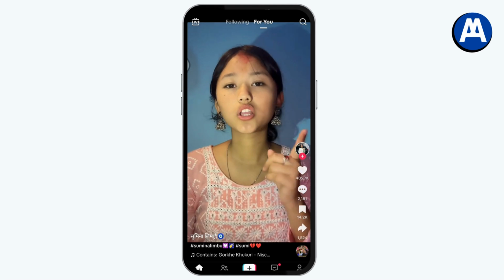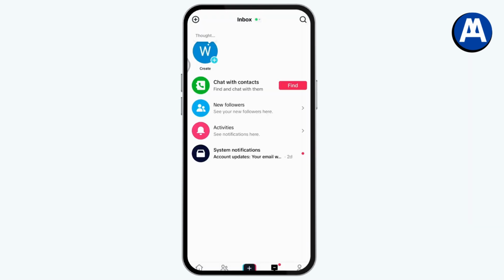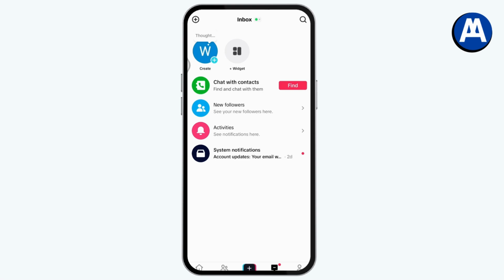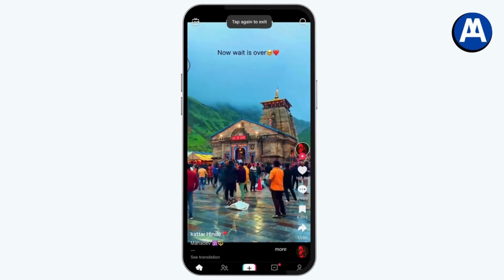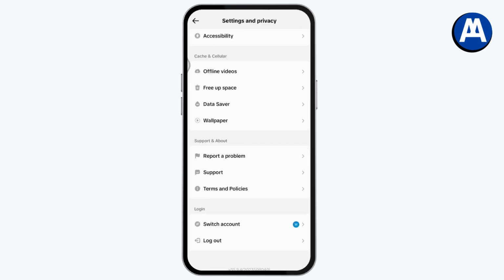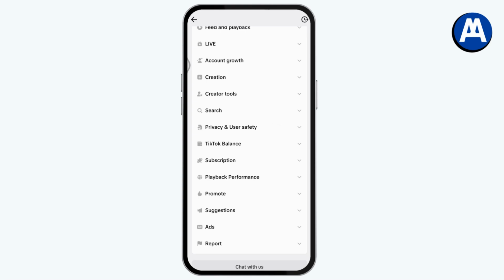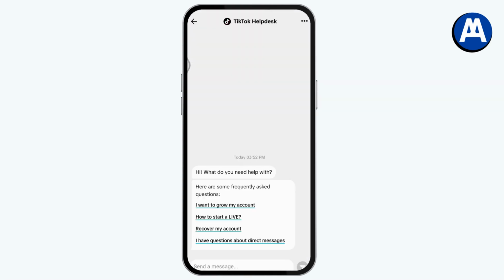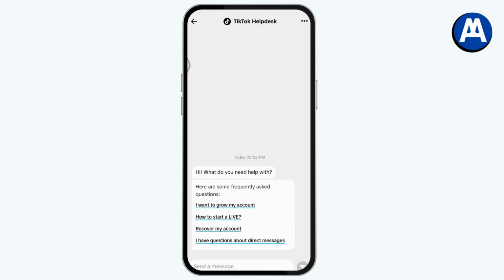How To Recover TikTok Streak | Get Back Streak | TikTok Tutorial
Welcome to our guide on how to recover your TikTok streak! In this video, we'll walk you through the steps to restore your streak with friends on TikTok, ensuring you can keep your engagement and interactions going strong.

0:00 - Introduction
0:12 - Understanding TikTok Streaks and Why They Break
0:24 - Steps to Contact TikTok Support for Streak Recovery
0:36 - Tips to Maintain and Prevent Future Streak Loss
0:48 - Conclusion